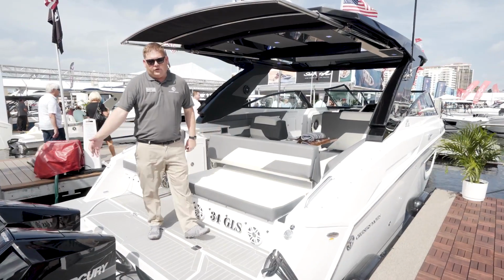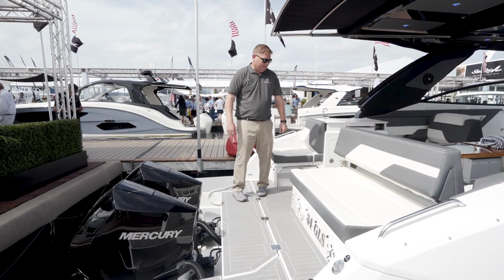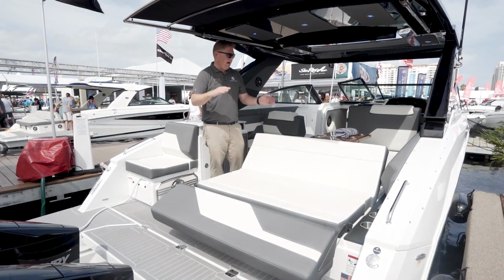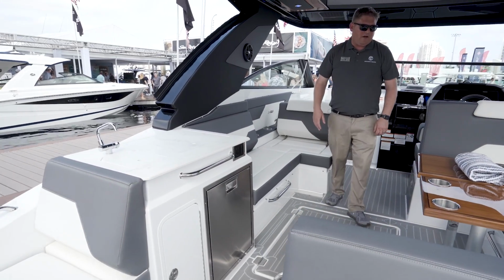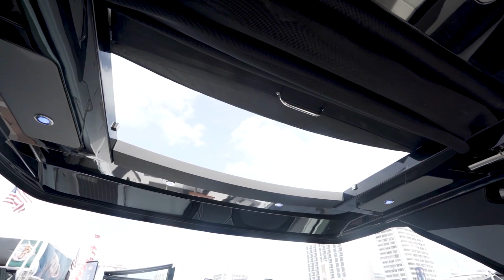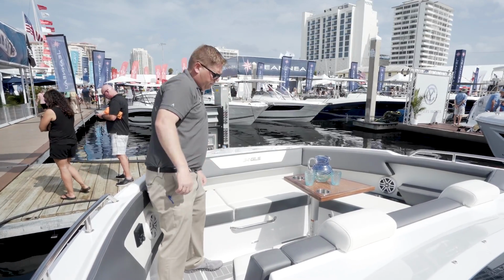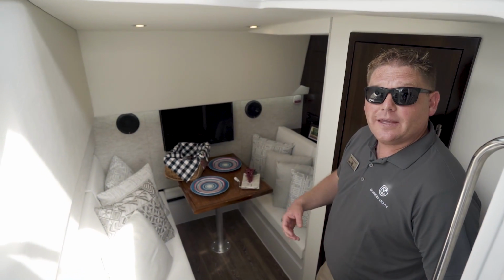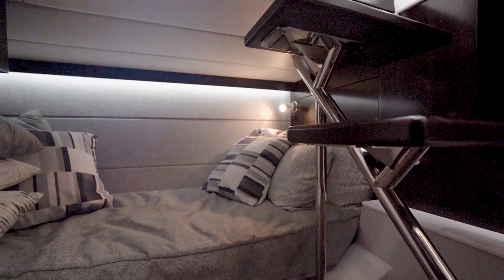Cruisers Yachts 34 GLS | Full Walkthrough | Outboard Family Boat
The GLS series continues its powerful, entertainment-centered yacht line with the 34 GLS.

The 34 GLS’s cockpit features two cockpit L-shaped seating areas. The portside seating has an adjustable backrest while the larger starboard side seating converts into a large, aft-facing sunpad. The lower salon features an aft stateroom, a dinette that converts into a berth, fridge, and microwave.